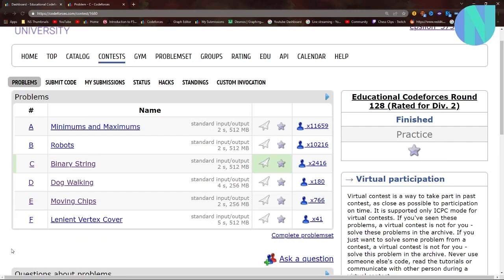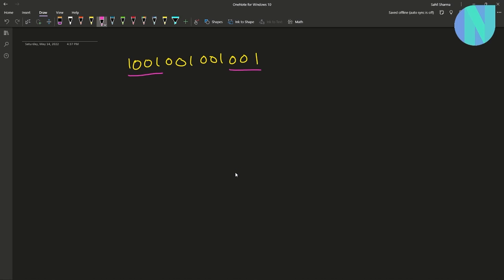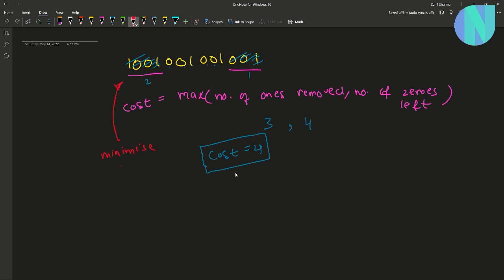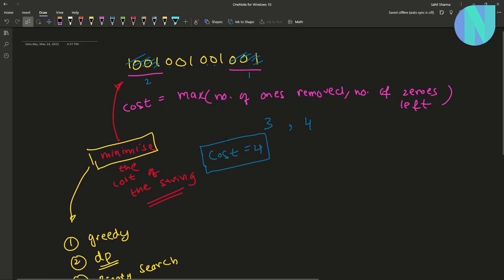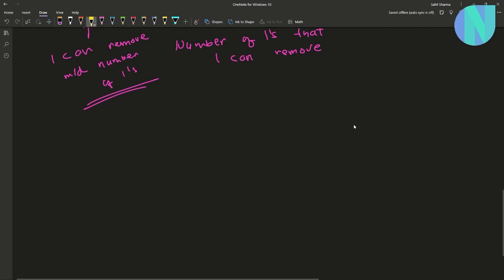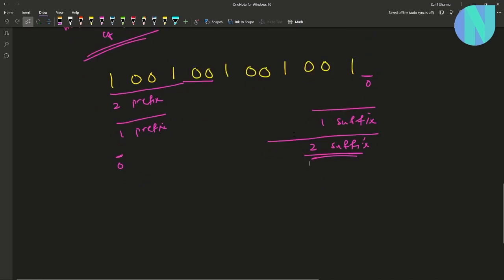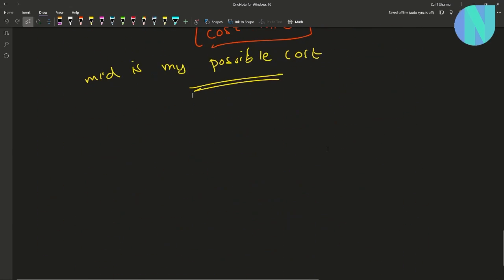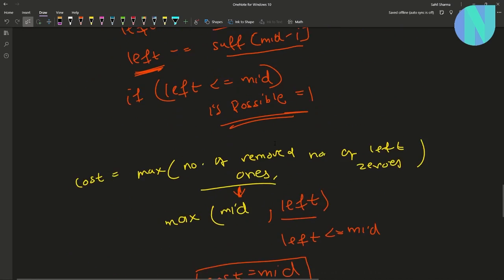Binary String || Codeforces Educational Round 128 Div2 Problem C